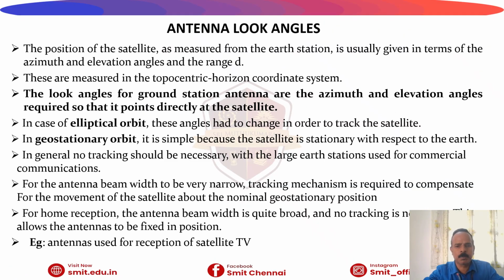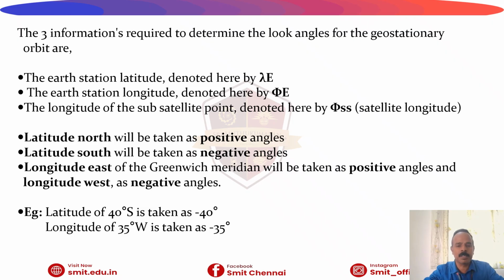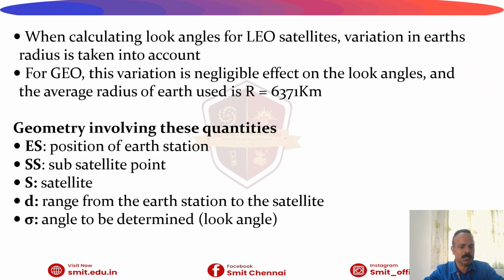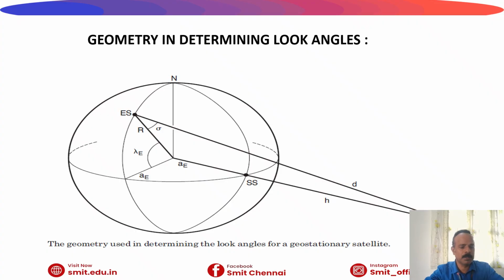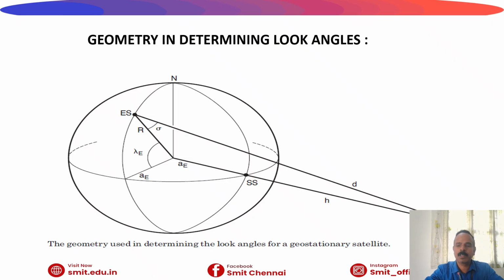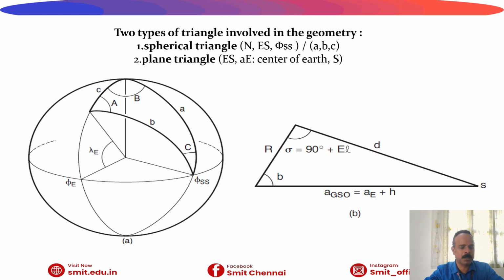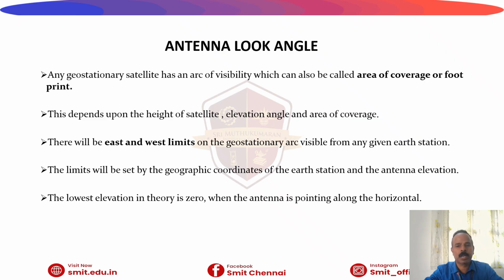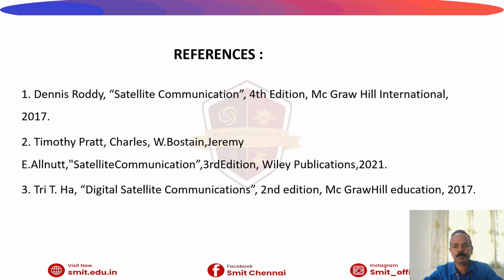SATELLITE COMMUNICATION_CEC352_UNIT 1_PART 3